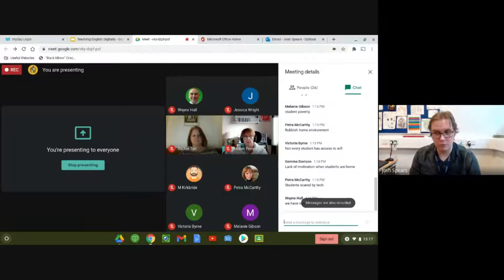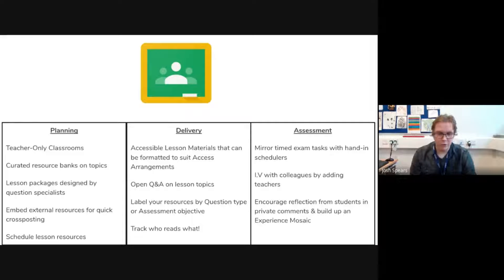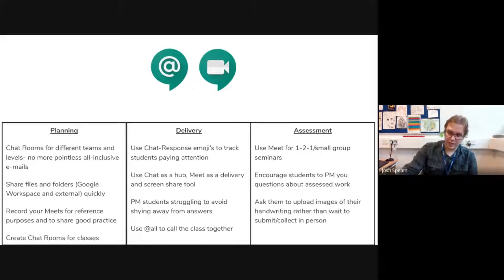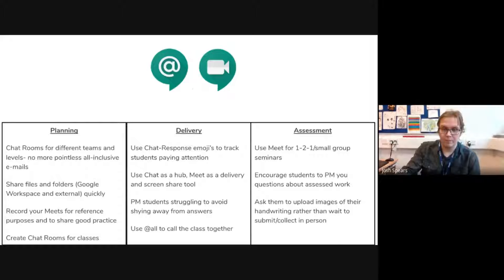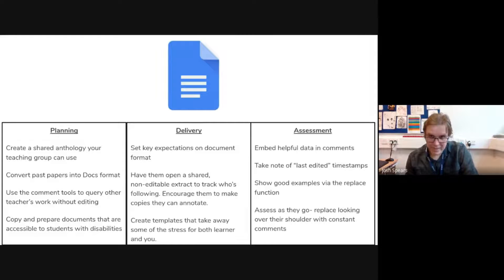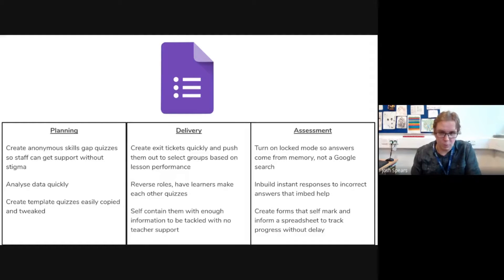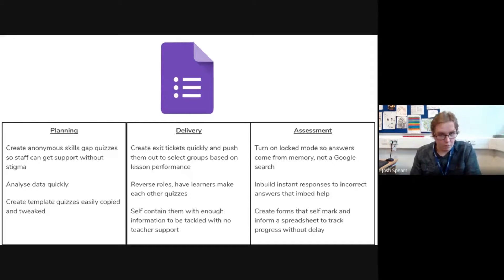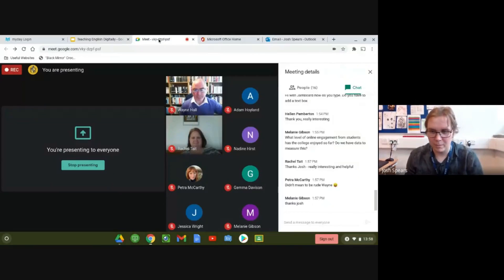DCEdTechFest 2020 Josh Spears Darlington College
As part of Darlington College's DCEdTechFest Josh Spears, Staff Coach and English lecturer, discusses Gsuite for education and its use in his classrooms.